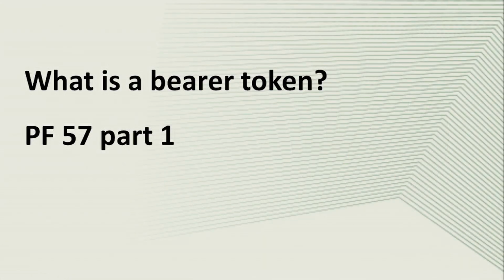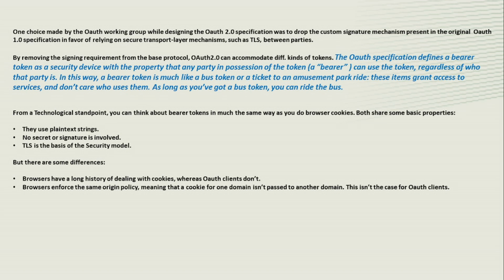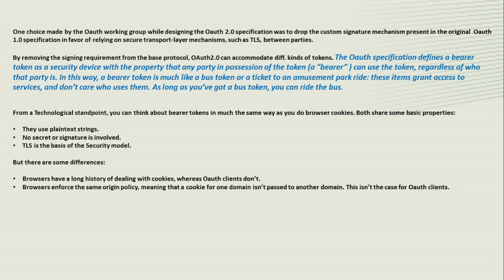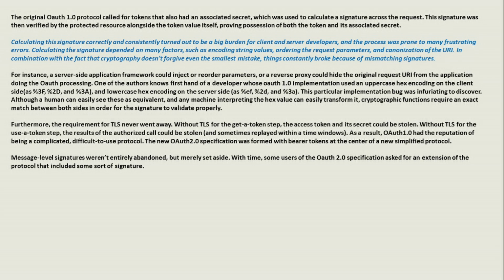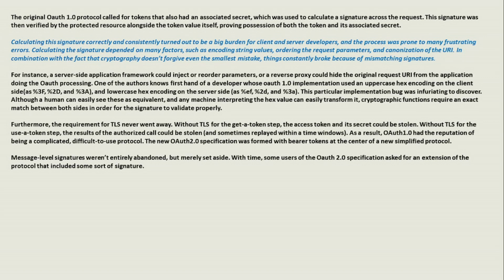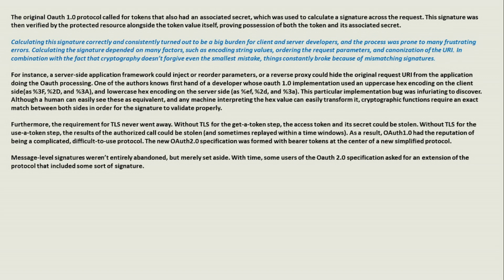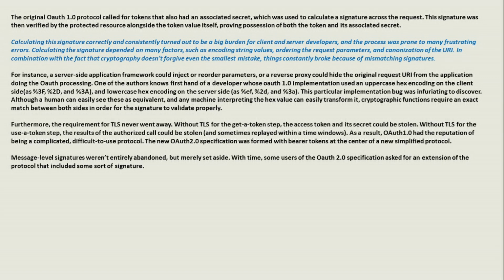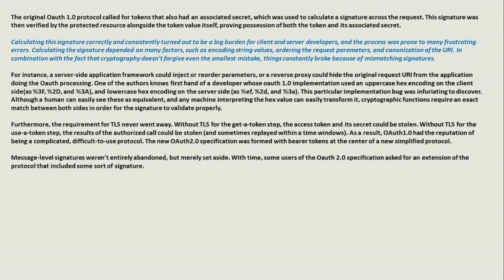What is a bearer token? PF 57 part 1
What is a bearer token?